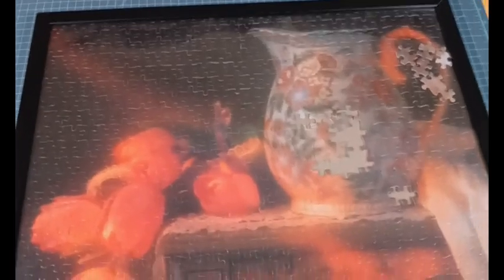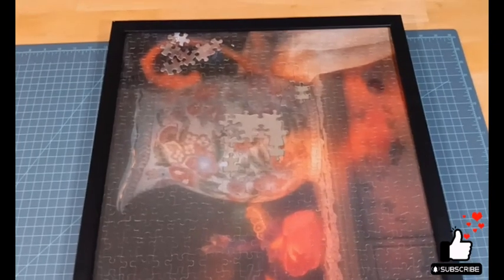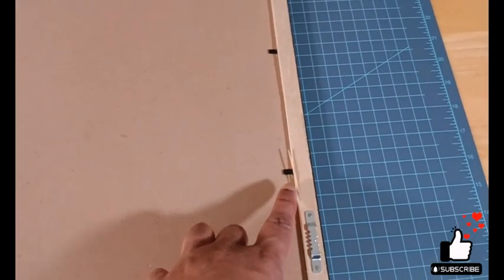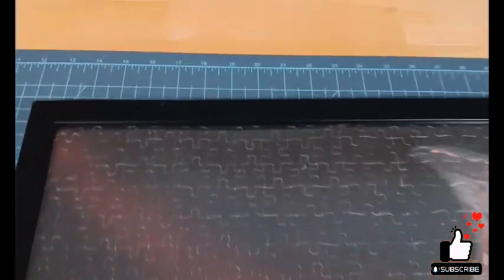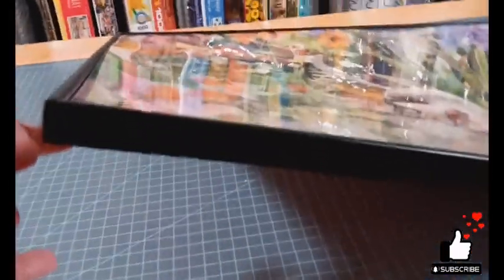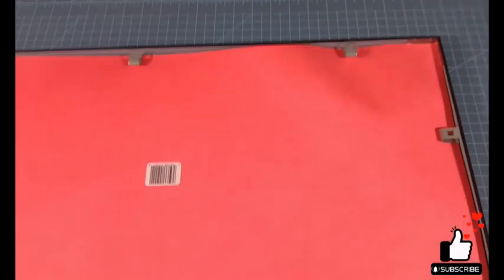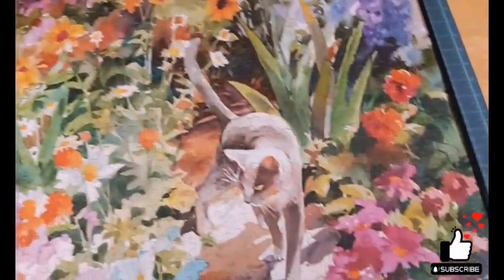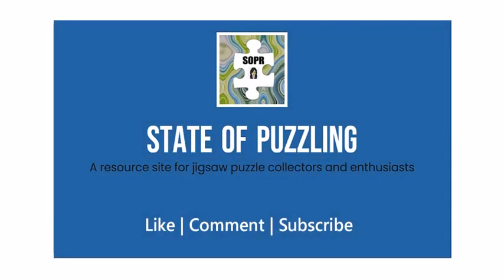S1. Ep31 - State of Puzzling - Worst Frames for Puzzles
🧩Hey puzzlers...it's Angela from State of Puzzling!💙❤️

In this video, I'll show you examples of puzzle frames I'm repairing and talk through the problems with using the wrong frames.

🧩 Happy Puzzling, folks! 💙💚